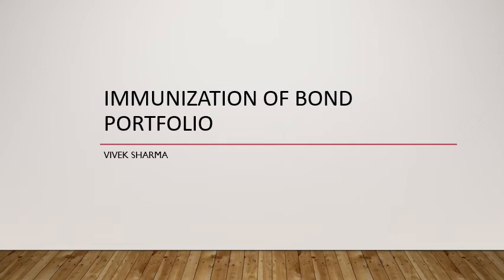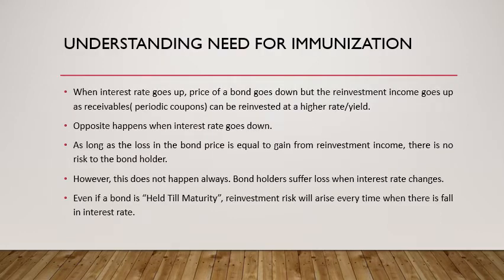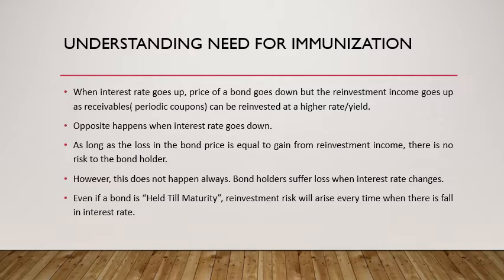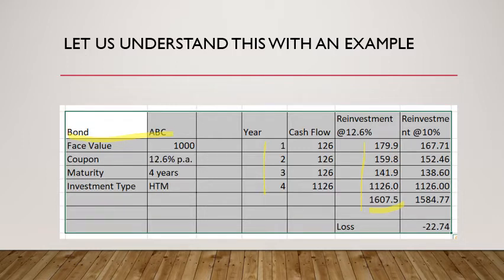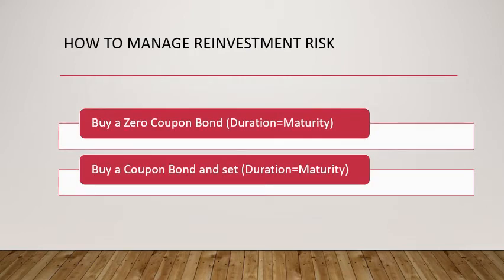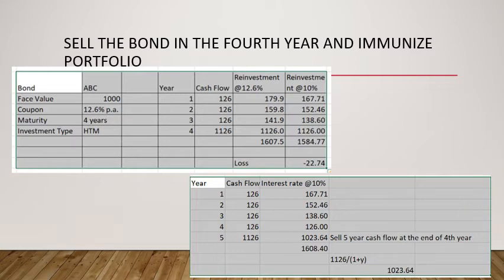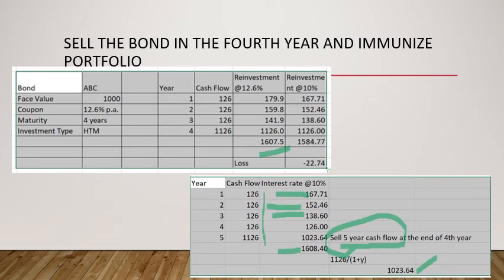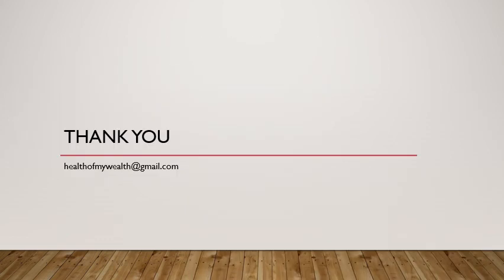Immunization of Bond Portfolio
The video explains how to immunize bond portfolio against interest rate risk.